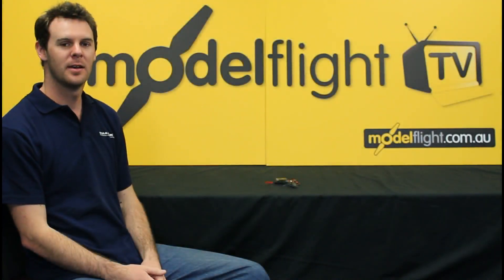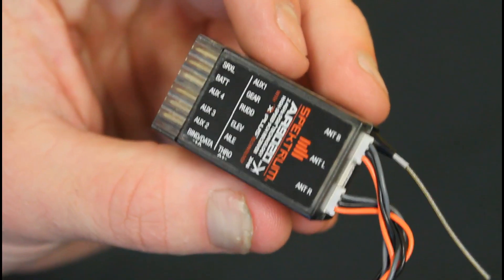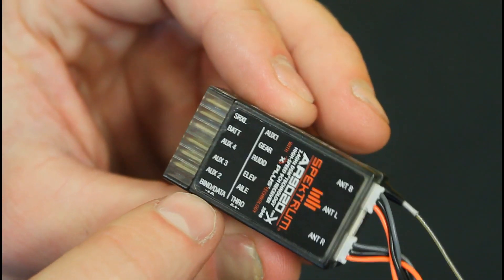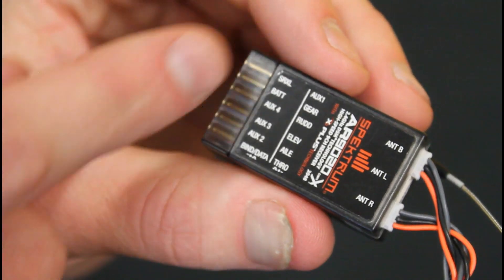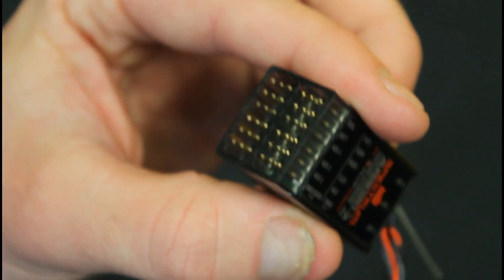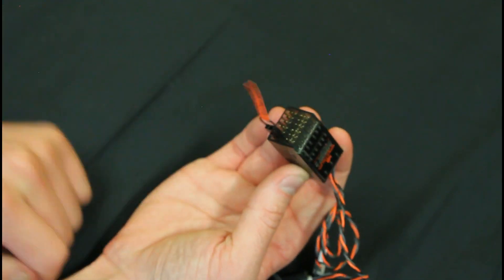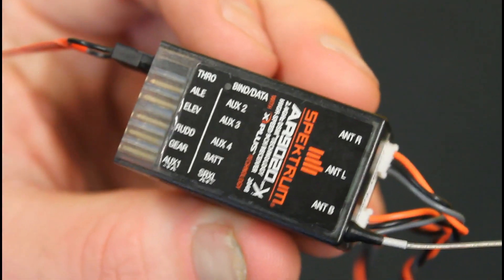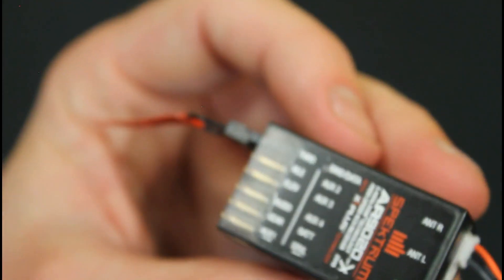Spektrum AR9020 Receiver - FAQs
We have had several customers ask us questions about how to bind their transmitters to the Spektrum AR9020 receiver, so in this video Matt addresses some of these frequenty-asked questions.